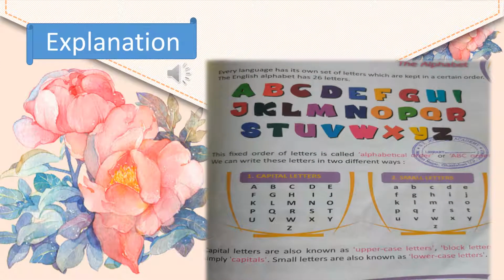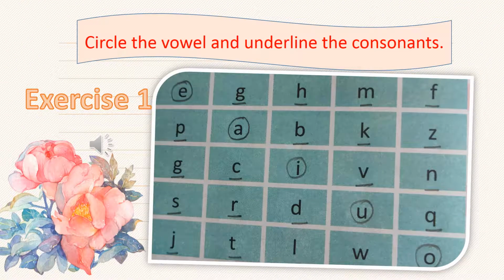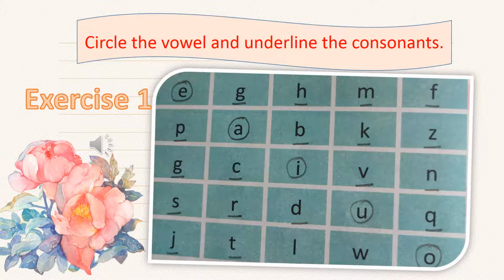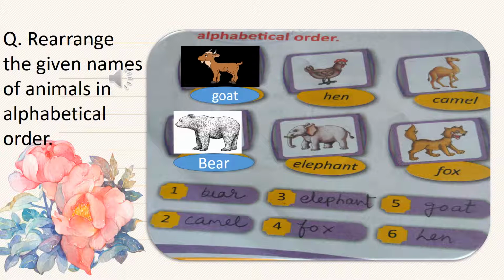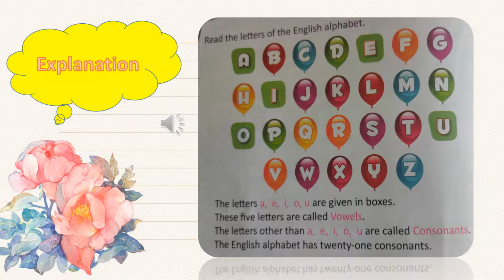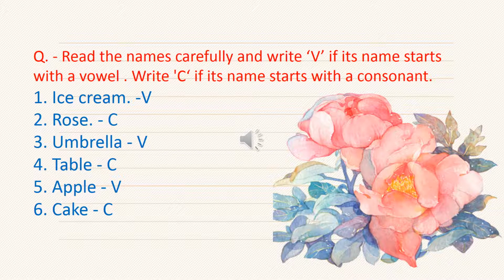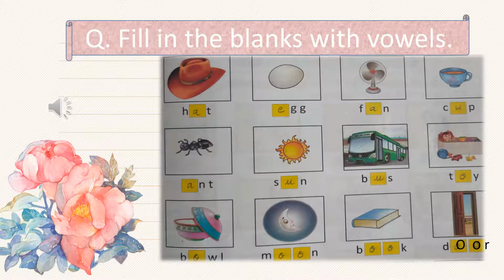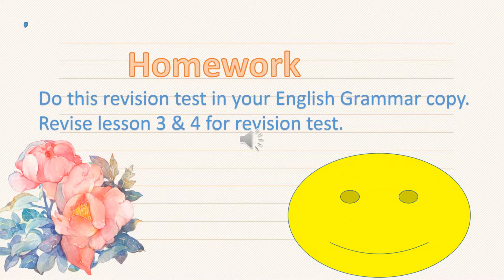Class 1, English Grammar, Revision by Parul Tomar